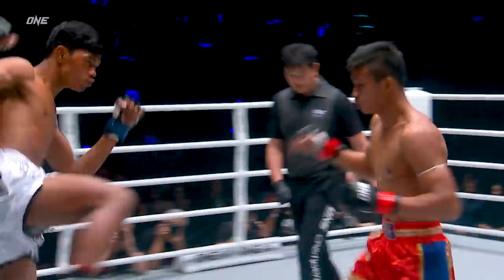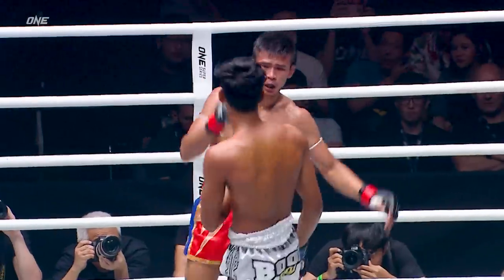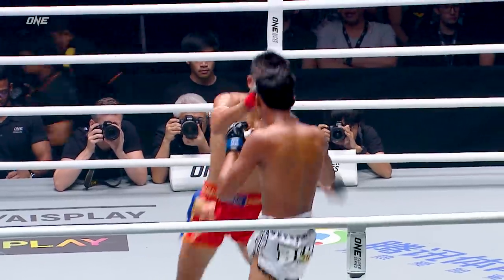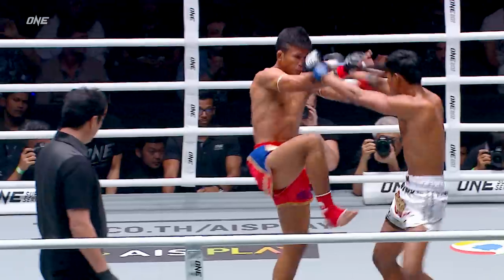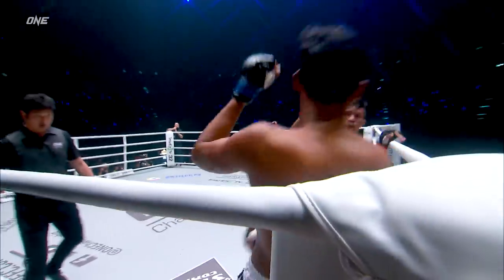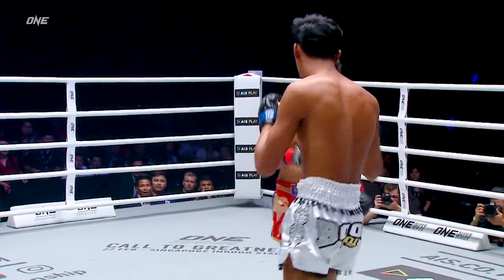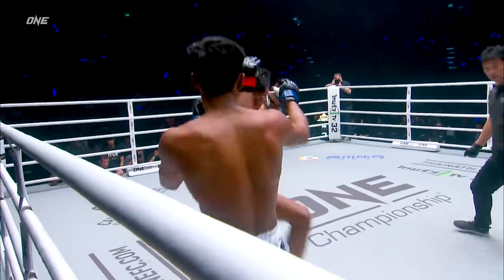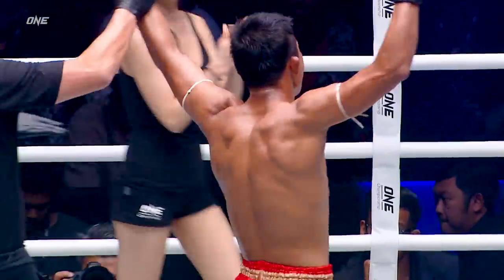Muay Thai Master Lands 10 CONSECUTIVE Roundhouse Kicks Against Kun Khmer Phenom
Superlek Kiatmoo9 put on a Muay Thai masterclass when he made his long-awaited ONE debut against Lao Chetra at ONE: CLASH OF LEGENDS back in 2019!

Superlek Kiatmoo9 battles for a spot in the ONE Flyweight Muay Thai World Grand Prix Championship Final when he takes on Brazilian beast Walter Goncalves in the semifinals at ONE on Prime Video 1!